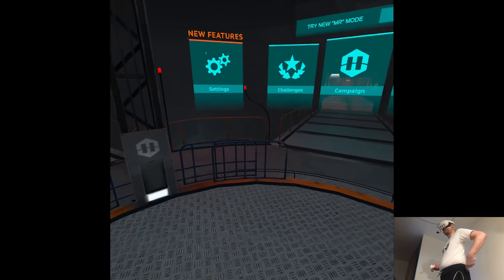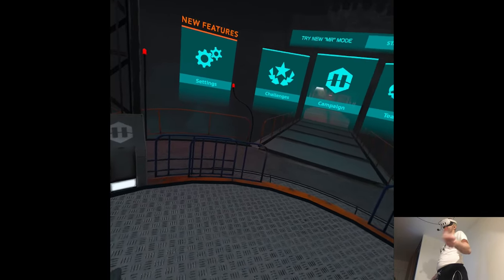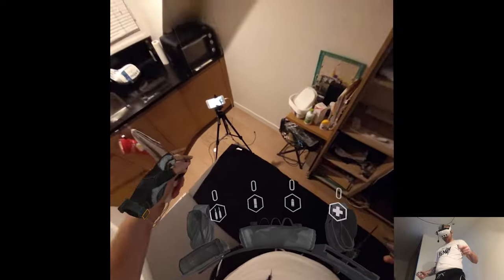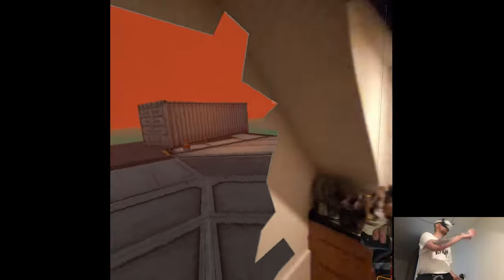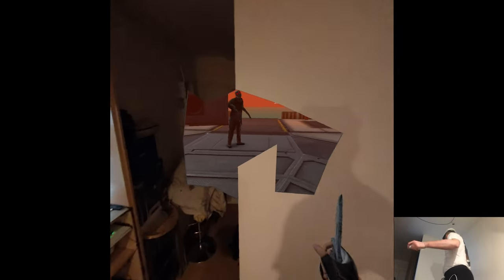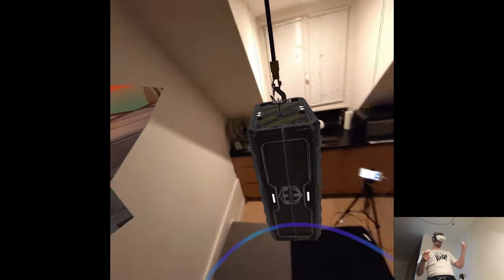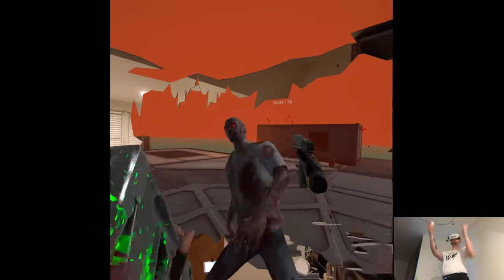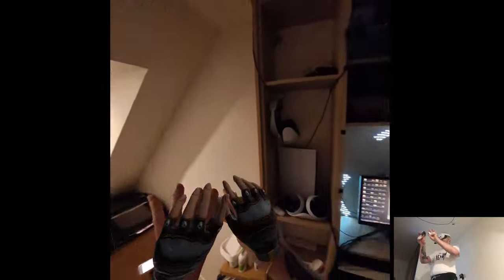MIXED REALITY UPDATE - Death Horizon: Reloaded | Part 18 Gameplay | Meta Quest 3 MR/AR/XR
Hi

A little warm up before today's release, won't spoil anything but it's uhh...interesting let's just say that. At least DH came to the rescue lol.

Short PC specs:

i9-9900KS
RTX 2080ti
32GB RAM 3200MHz
2TB SAMSUNG 970 EVO PLUS M.2